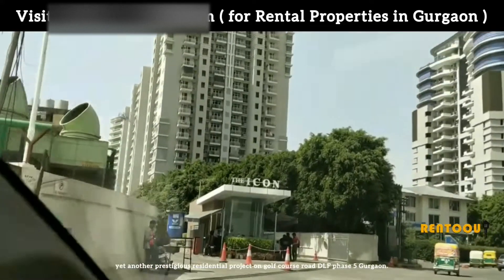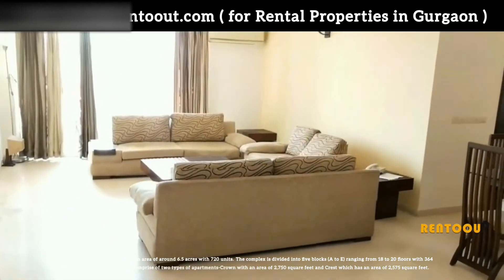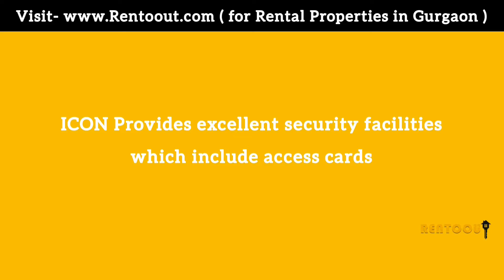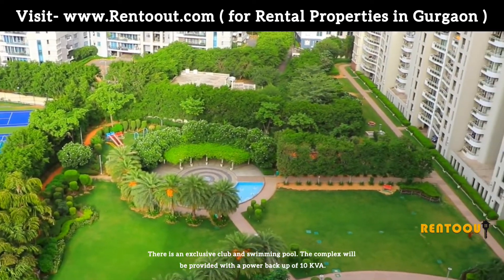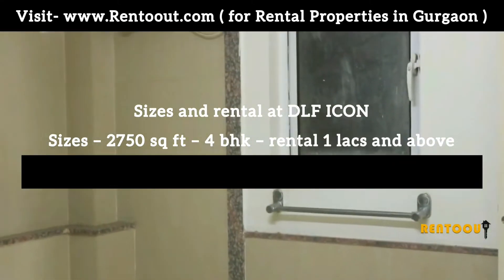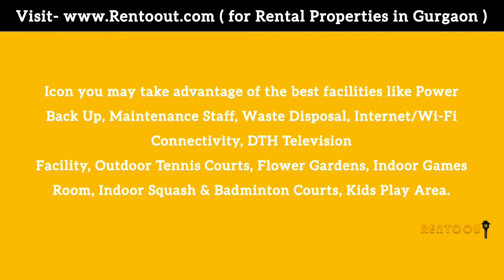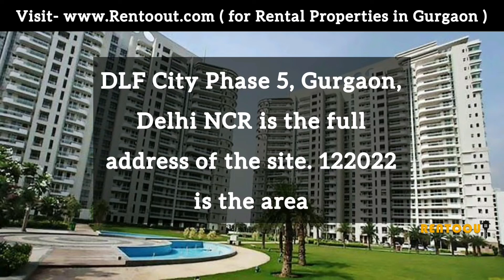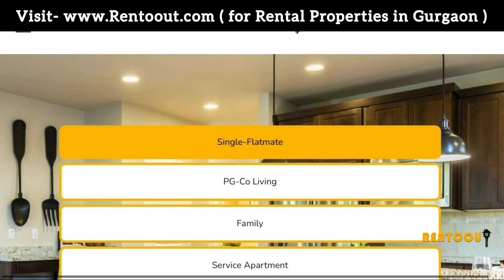The Secret of Living in a Fully Furnished 4BHK in DLF Icon, Golf Course Road Sector 43, Gurgaon.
Looking for luxurious living in Gurgaon? Look no further than DLF Icon! These 2, 3, and 4BHK apartments offer luxurious living at an affordable price, perfect for those who want to live in Gurgaon but don't want to spend a fortune. In this video, we'll take you through the different options available at DLF Icon, and show you some of the features that make this apartment complex unique. From lavish kitchens to infinity pool and golf course views, DLF Icon offers everything you could hope for in luxury living in Gurgaon!
3 of 3